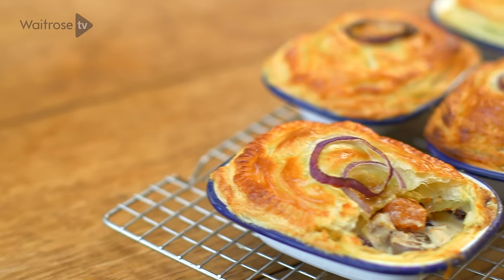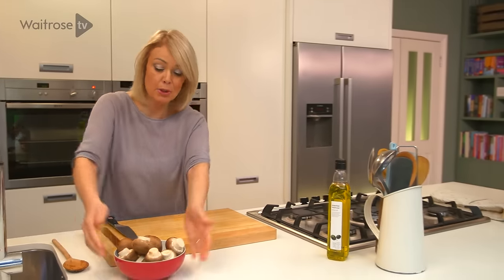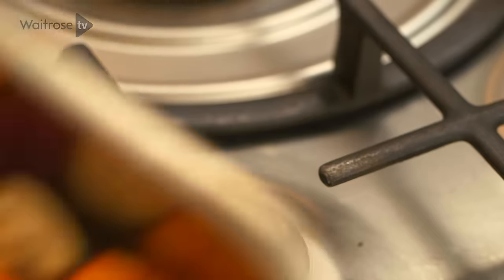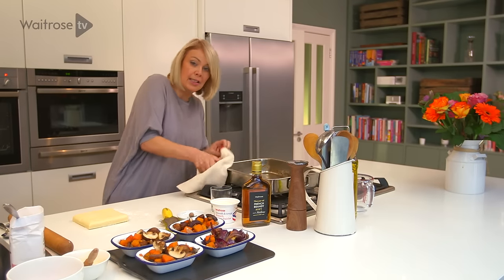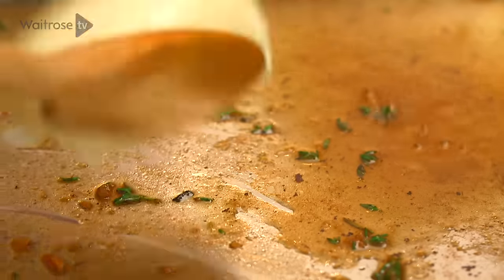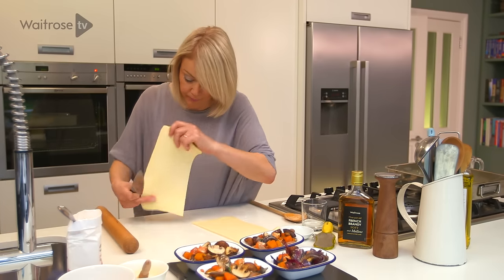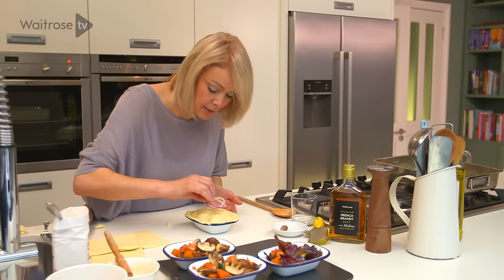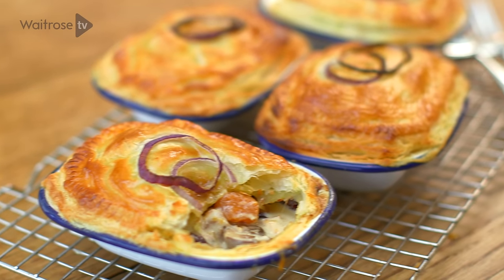Chestnut Mushroom and Red Onion Pies | Waitrose & Partners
Silvana Franco makes the ultimate comfort food – pies filled with tasty veg in a delicious creamy sauce.